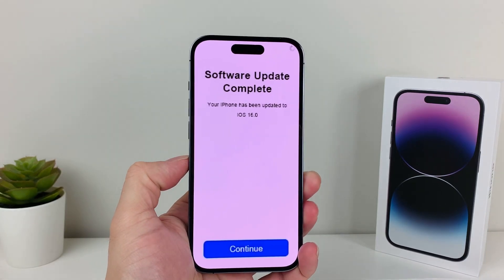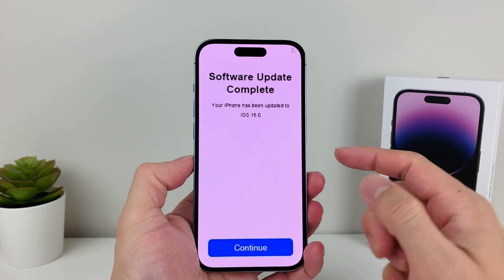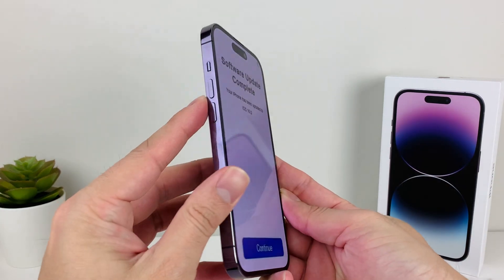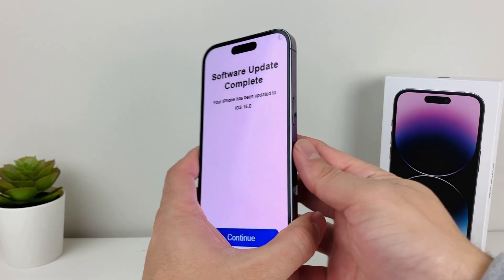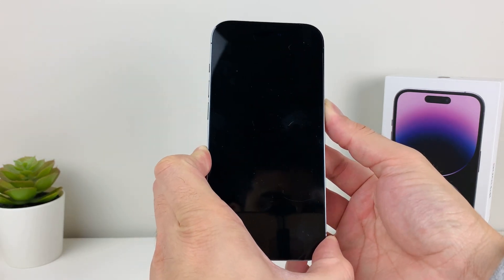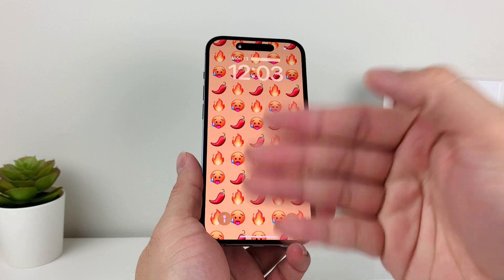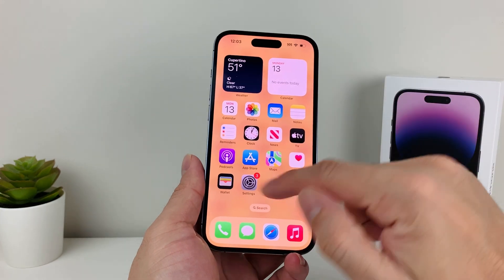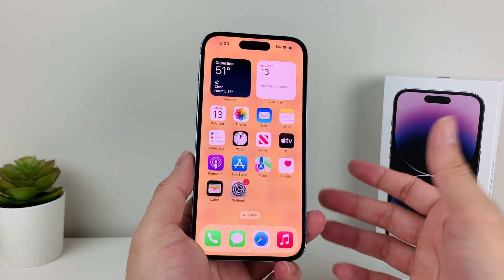How to Fix iPhone Stuck on Software Update Complete Screen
Here's the quickest way to fix your iPhone if it's stuck or frozen on the Software Update Complete screen after you update your iPhone.